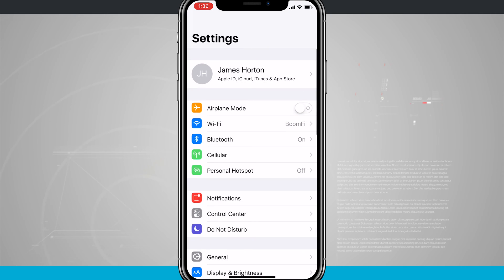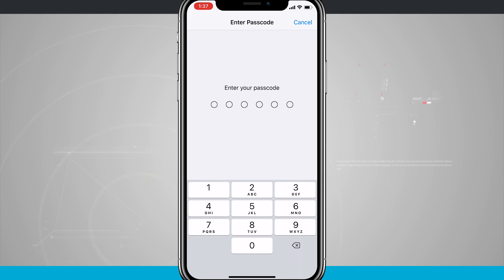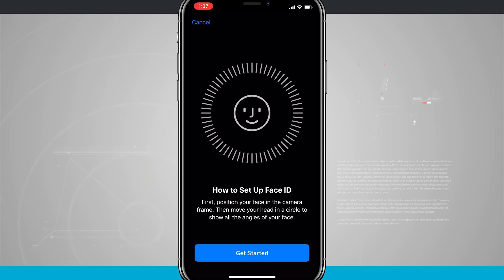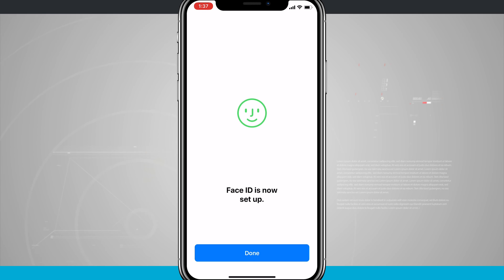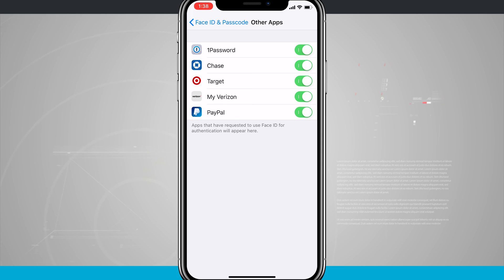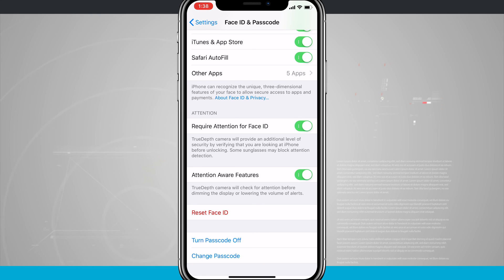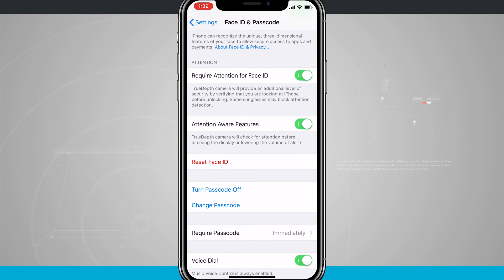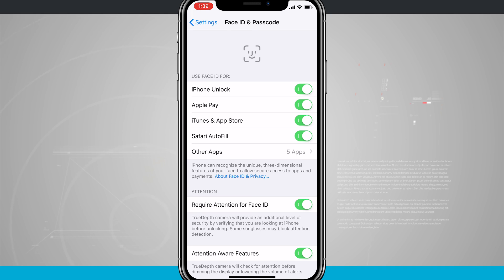iPhone X Tips - Setup and Enable Face ID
Face ID is the new way to secure your iPhone X since Touch ID is no longer available. In this video, I'll show you how to enable and use Touch ID on your iPhone X.